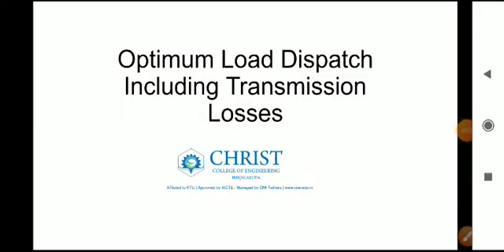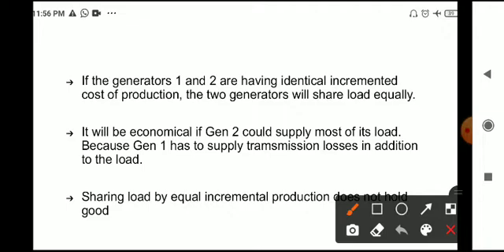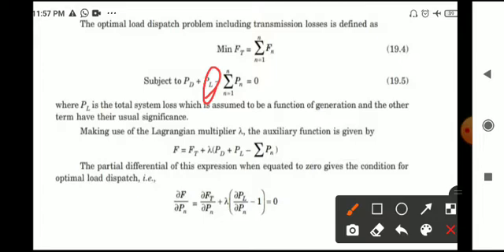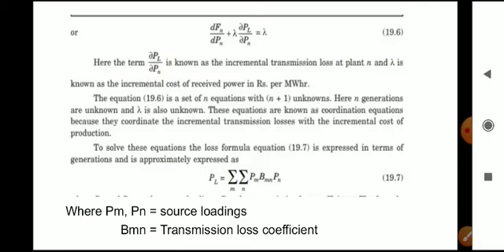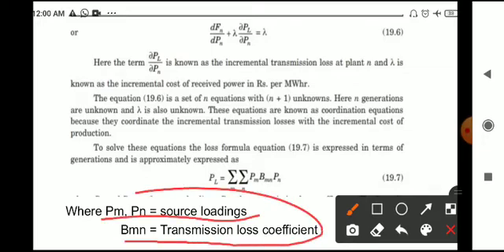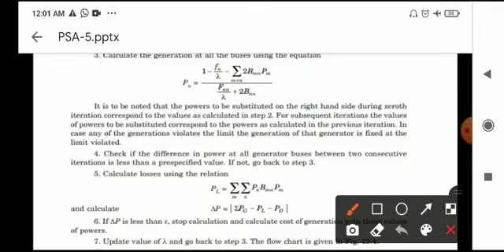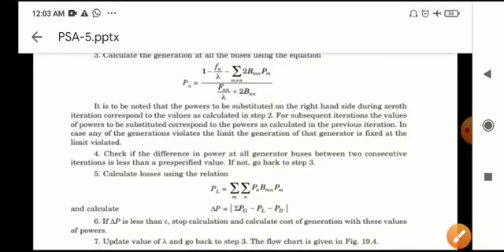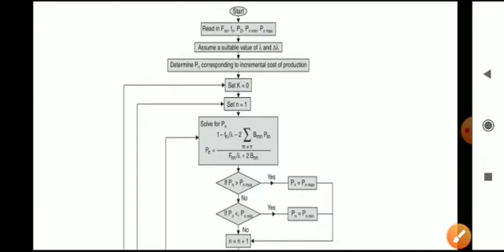Optimum Load Dispatch Including Transmission Losses | Module 5 | PSA | KTU